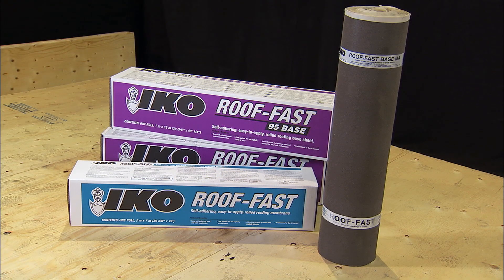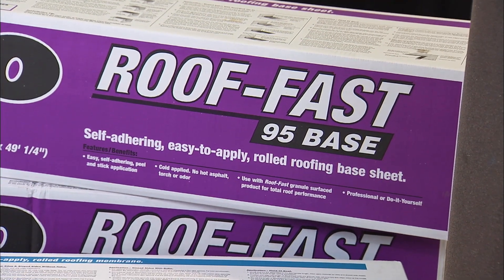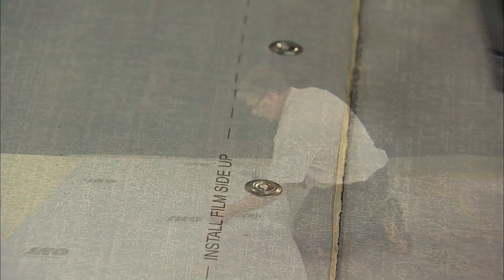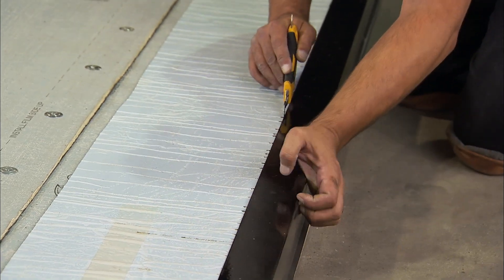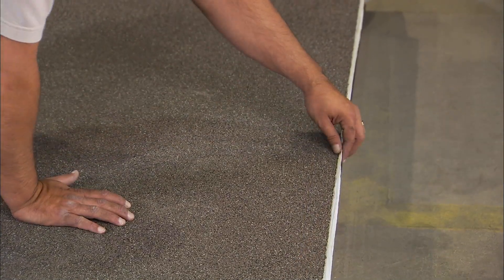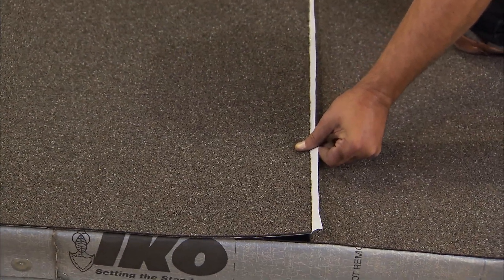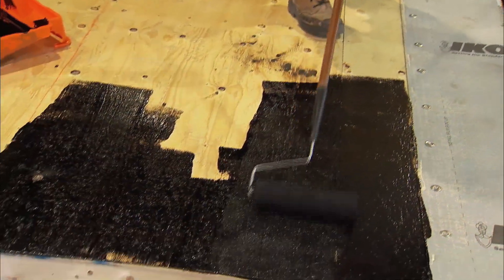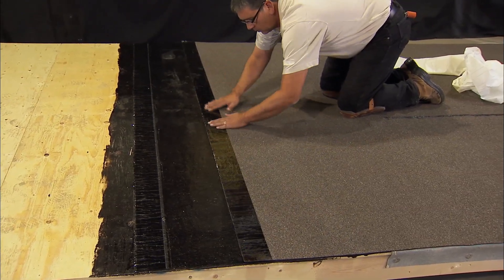IKO Blueprint for Roofing Part 10 - Roof Fast Application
In this video, we provide step by step instructions on how to install a self-adhered roll roofing membrane system for low slope residential applications.

We discuss the installation of the IKO's Roof-Fast membrane system which is designed for low slope flat roofs (from 2:12 down to 1/2:12).

The Roof-Fast system is comprised of a the Roof-Fast Base MA and IKO's Roof-Fast Cap, creating a multi-layer roofing system that provides an optimal level of protection against leaks.

These self-adhering roll roofing membranes are specifically designed to help protect homeowners against the potential water damage that low-slope roofs are susceptible to.

They’re peel-and-stick cold application, and availability in single, double or triple layer reinforcement make them a popular choice for roofs with at least 1:12 slope.

To learn more please read our design & materials guide for residential flat roofing systems: